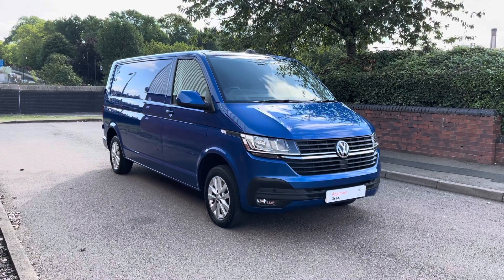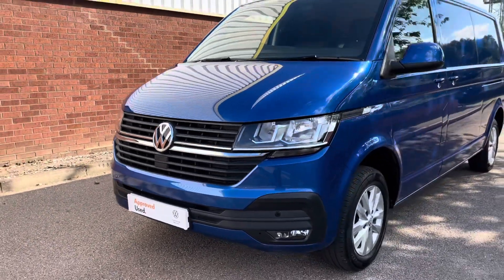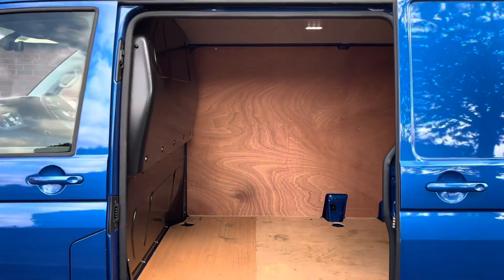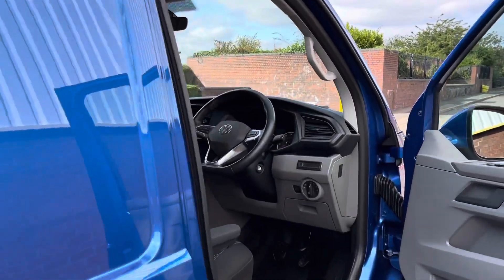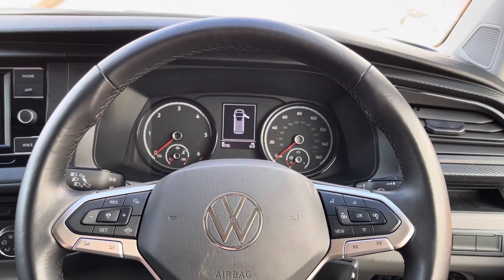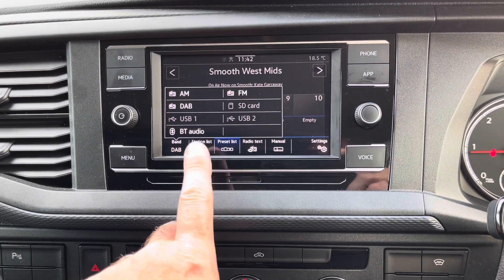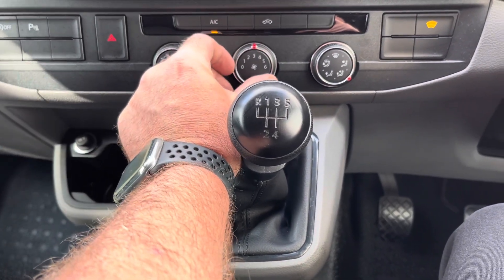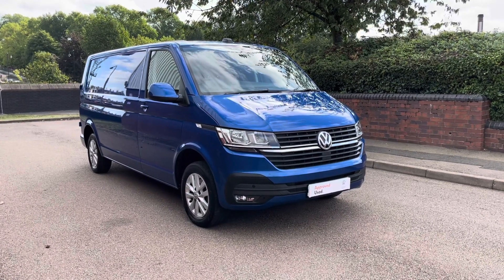Approved Used Volkswagen Transporter 2.0TDI 110ps T30 Highline LWB For Sale at Van Centre Birmingham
Here we have for you an Approved Used VW Transporter LWB panel van in Ravenna Blue

Registration BL70 DJO
Mileage 9.735

Key features

Daytime running headlights
16" Alloy wheels
Front and rear parking sensors
Heated power folding mirrors
Body Colour mirror caps and door handles
N/s sliding door
Rear Barn doors without windows
Standard rear taillights
Wood ply-lined rear load area
Reverse parking sensors
Bricks Woven fabric
Armrests on the front seats for added comfort
Leather wrapped steering wheels with multi-functional switches
Cruise control
6.5 Colour touchscreen media system
App connect
DAB, AM, FM radio frequency's
Park distance control
Air-Con